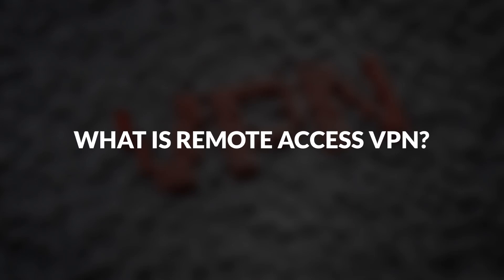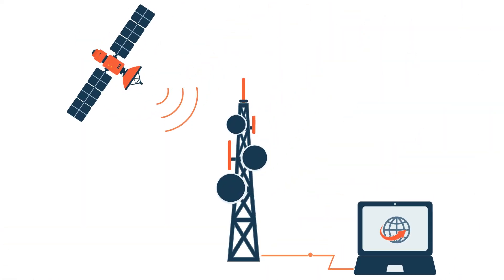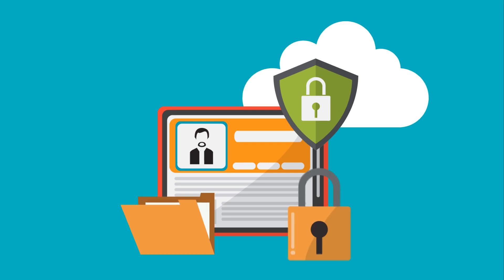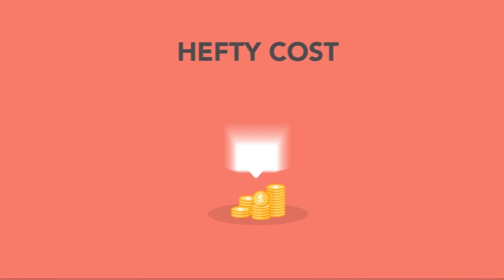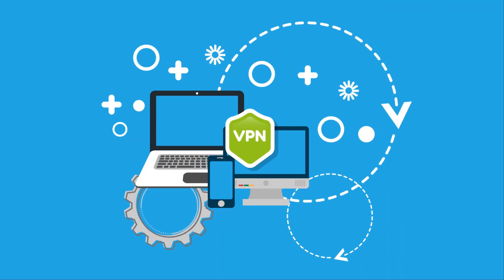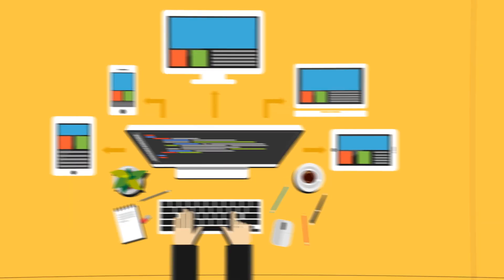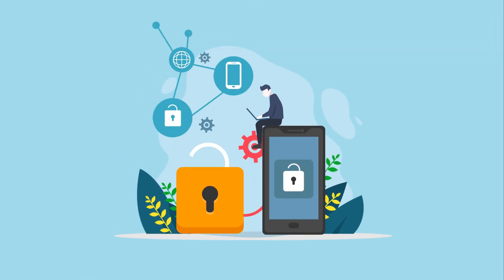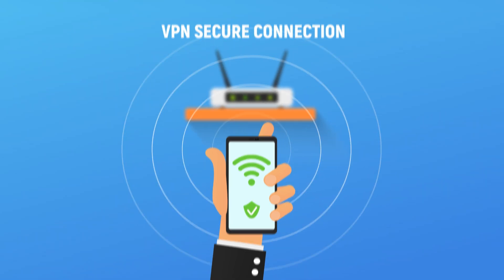What is Remote Access VPN and How to Setup One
Do you know about remote access VPN, how does it work, and its setup configuration?

Remote access technology has added conveyance into our lives but not without a few security threats that hinder a smooth workflow. That's where a remote access VPN chimes in.